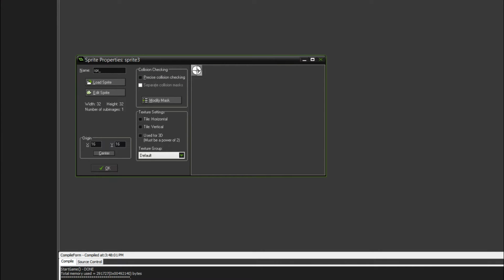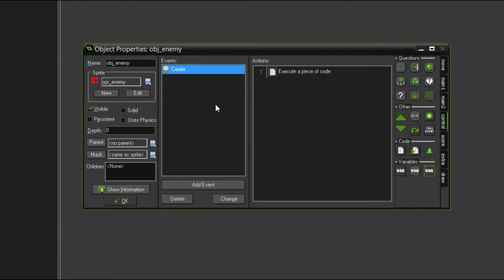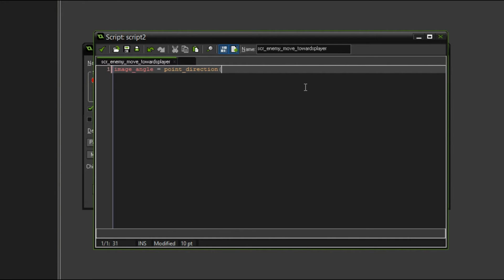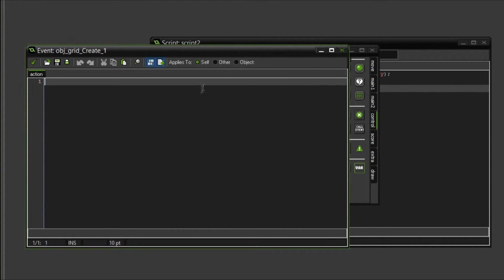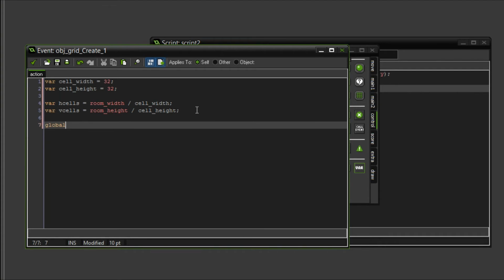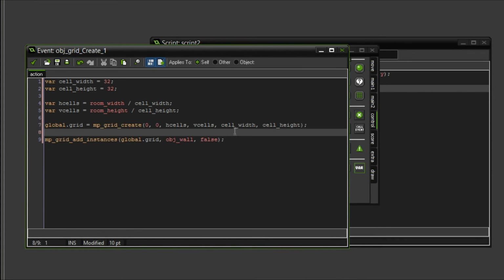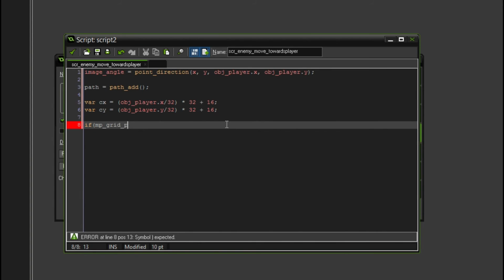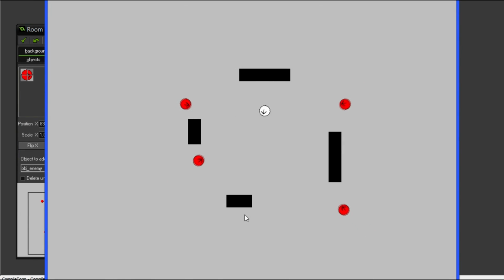Game Maker: Studios Tutorials Series 1 - Ep. 3 ~ Enemy creation and path system movement!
What's up legends? LGG Alden back with the new & improved Game Maker Studios game development series. This episode we will be working on creating a simple enemy and give it path system movement.

SERIES 1:
Ep 1: Character creation and key input movement
Ep 2: Walls and obstacles with player collision
Ep 3: Enemy creation and path system movement
Ep 4: Simple GUI with player variables
Ep 5: Player and enemy projectiles
Ep 6: Menu creation with buttons and input
Ep 7: Items and objects that can be picked up
Ep 8: Hotbar for picked up items and objects
Ep 9: Inventory system that stores items and objects
Ep 10: Polishing and balancing everything added so far